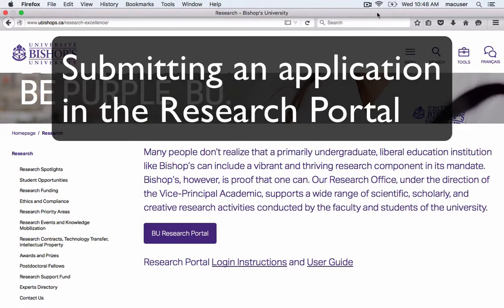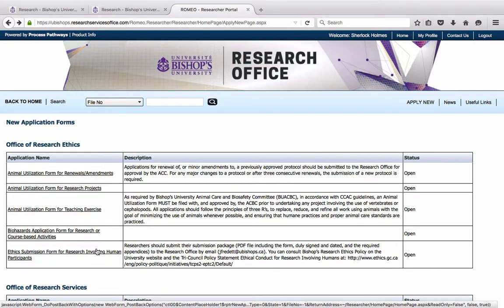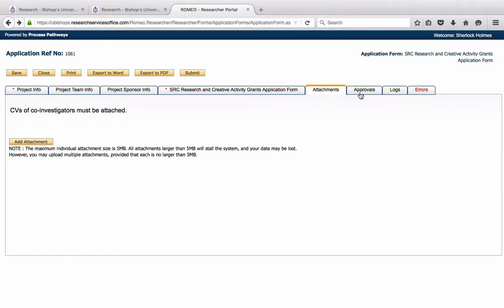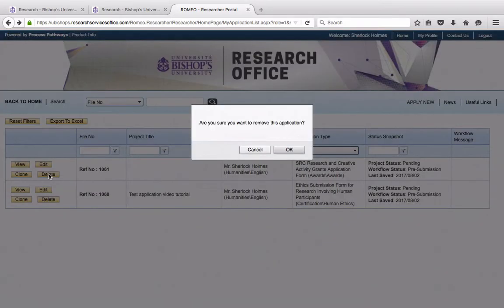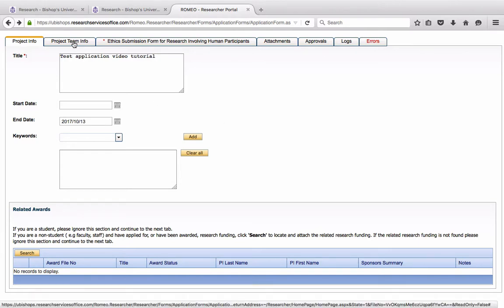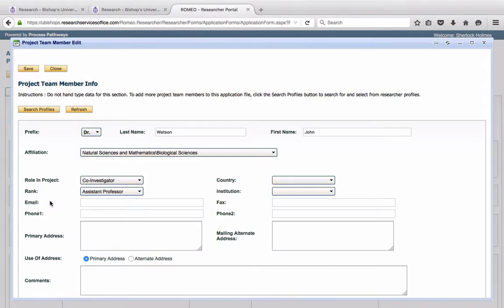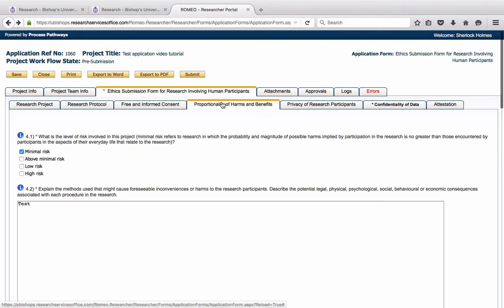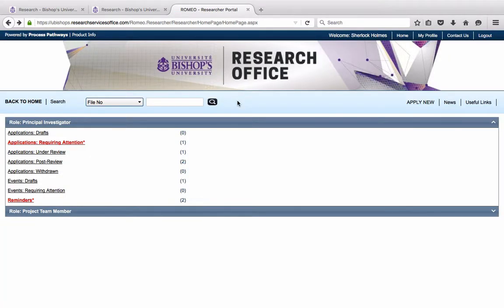Bishop's Research and Graduate studies Office: Submitting an application in the Research Portal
Bishop’s University has now joined dozens of other Canadian Universities in using Research Administration software provided by Process Pathways. This video will provide detailed information on the steps to be taken to submit a funding or ethics application using the Bishop’s University Research Portal.